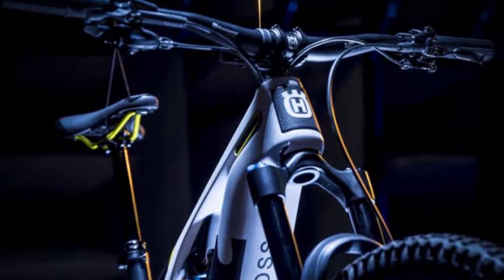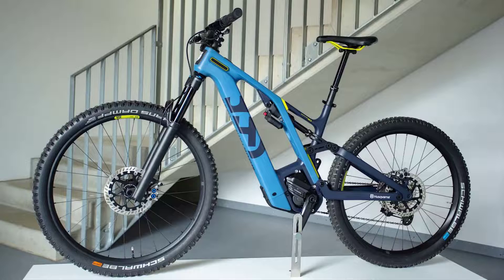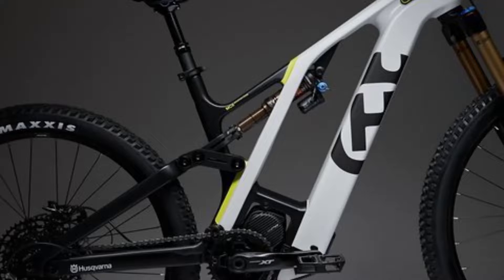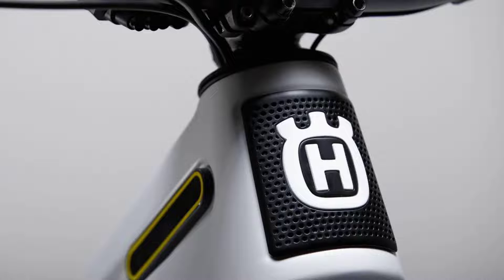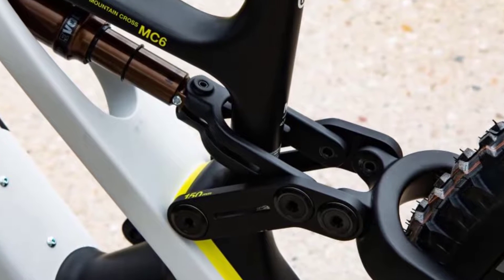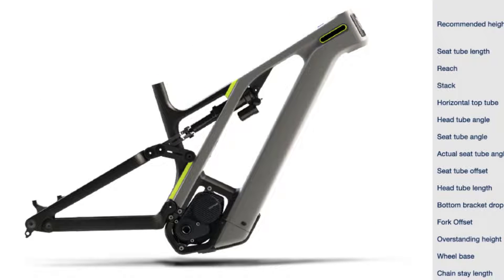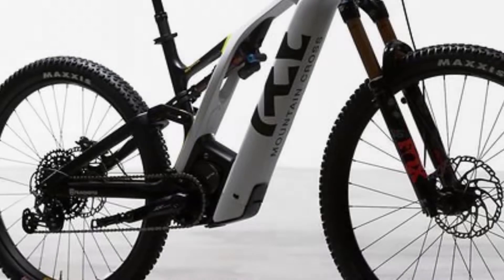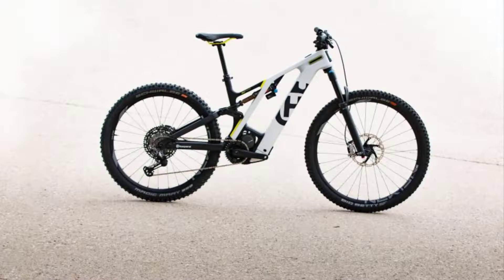Husqvarna MC6 - The most ventilated motor in an e-bike so far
For 2022, Husqvarna have developed a completely new carbon platform, which is the basis for the new Mountain Cross MC6 models.

The new Husqvarna MC6 breaks the mold with the new carbon fiber frame and the new location and mountings for the Shimano EP8 motor, more ventilated and almost vertical, as well as being removable. In addition, it has a 720 Wh battery.